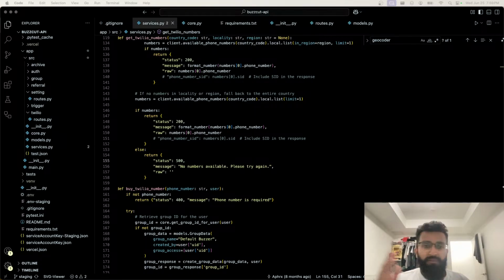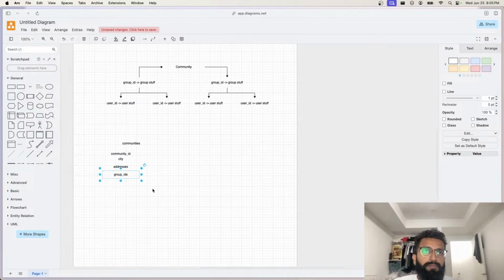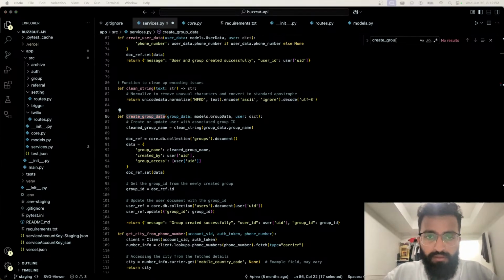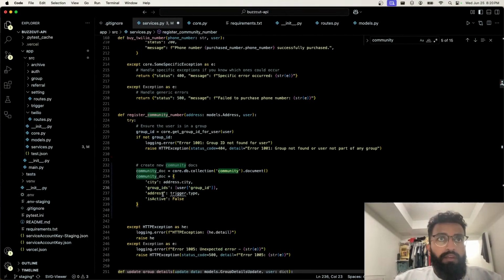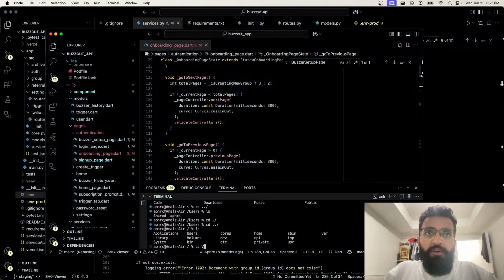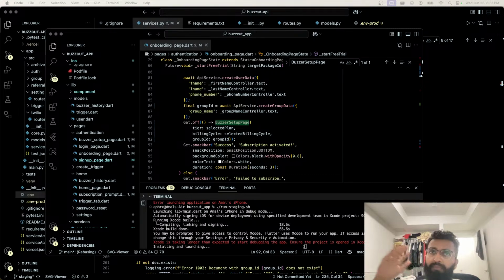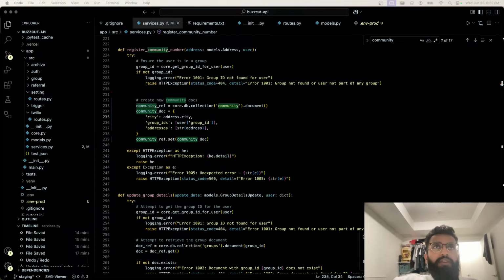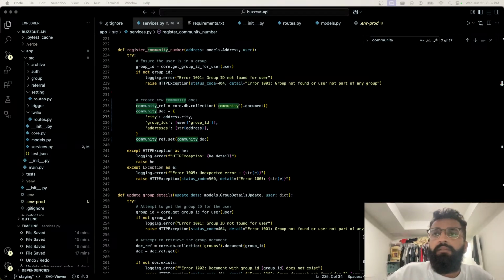Buzzcut Dev Stream #1 – Building the Community Feature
In this first episode of the Buzzcut dev stream series, I’ll be working on the new Community feature — designed to let users share access with others in the same building. Buzzcut is a live smart buzzer app, and this stream gives you an inside look at how I build and improve it in real time. Tune in to see the process, drop questions in chat, and follow the journey of growing a real startup product.

Available on iOS and Android.